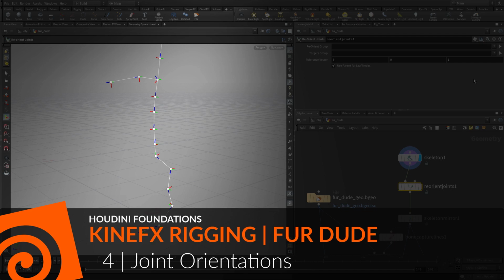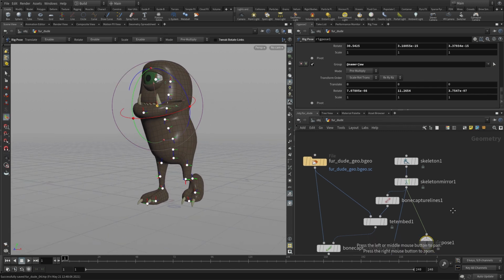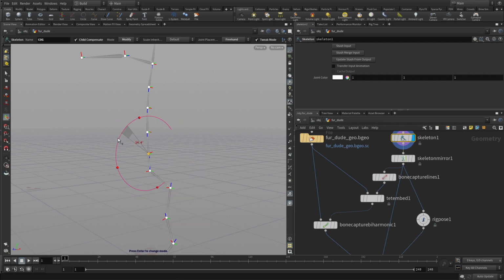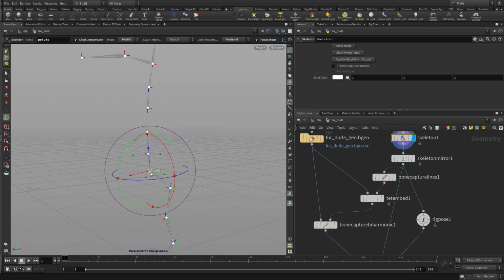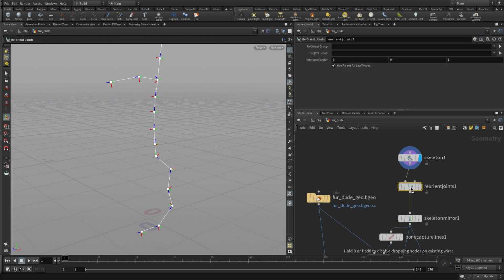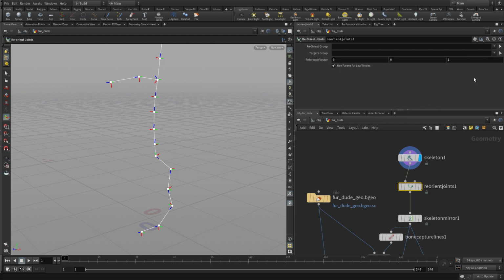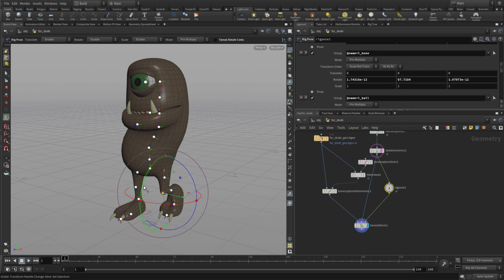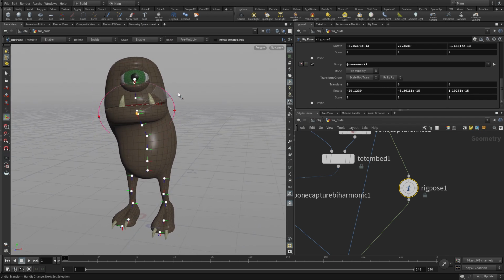KineFX Rigging | Fur Dude | Part 4 | Joint Orientations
When you animate the character, the orientation of the joints plays a significant role in how you manipulate the rig. At this point, you will orient some of the joints by hand and then use a Re-orient joints node to point all the other joints down the -z axis. Sometimes when you evaluate your rig at a later stage, you may need to come back and tweak the orientations.